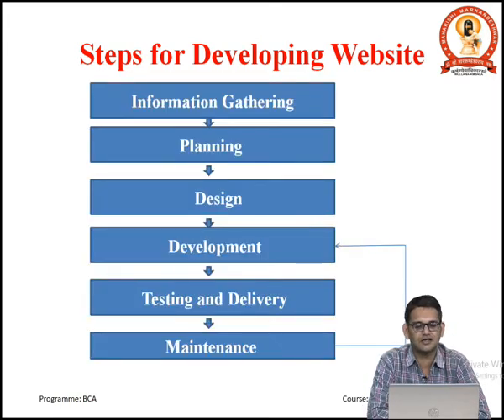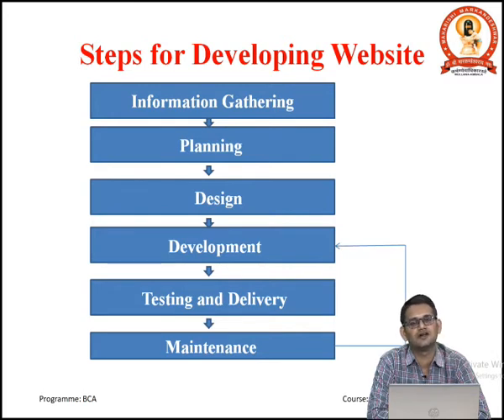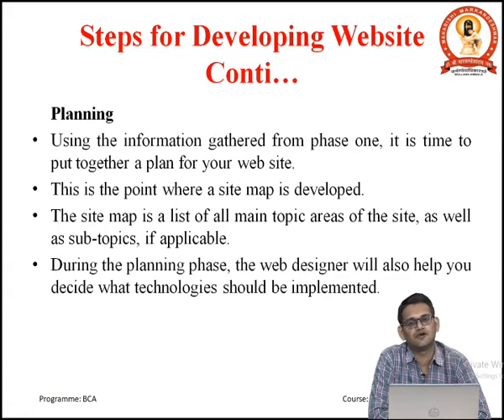Steps for Website Designing